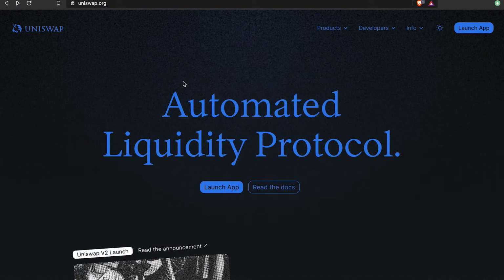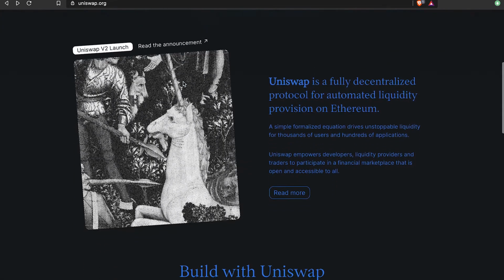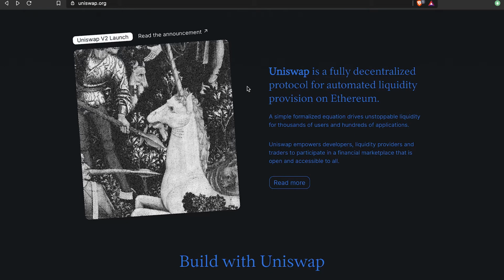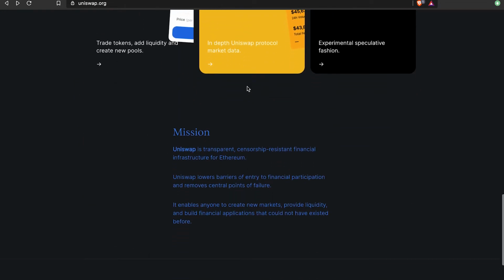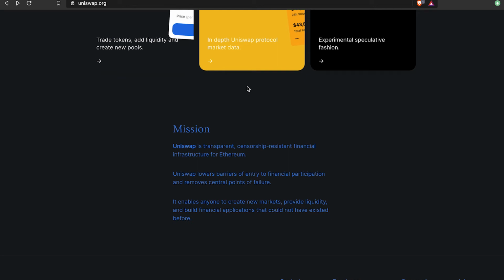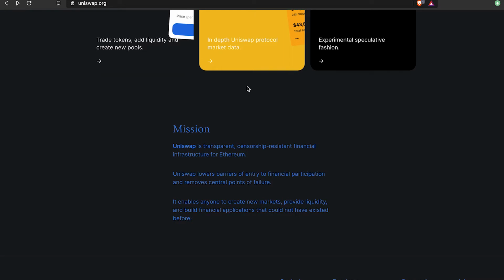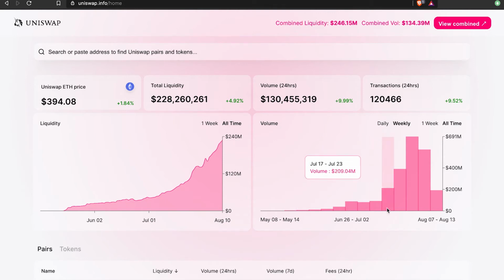TDFA-1.6 The future of financial markets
A peek into what could shape itself into the future of financial markets. Can blockchain technology play a role? What about smart contracts?